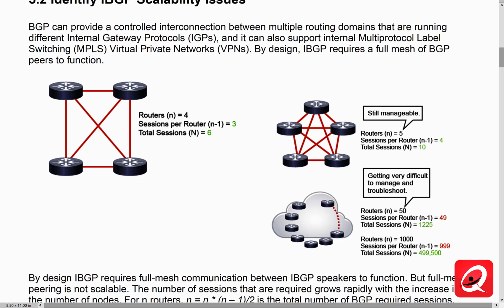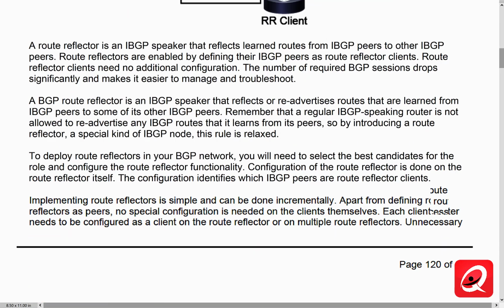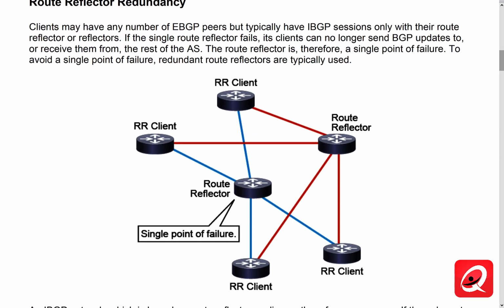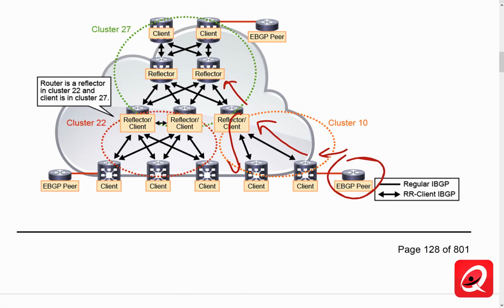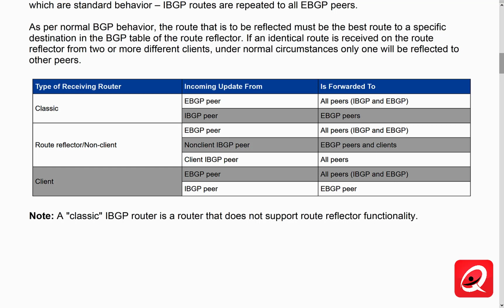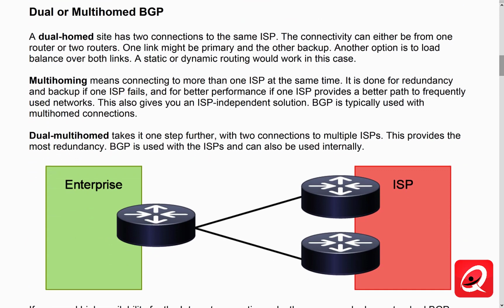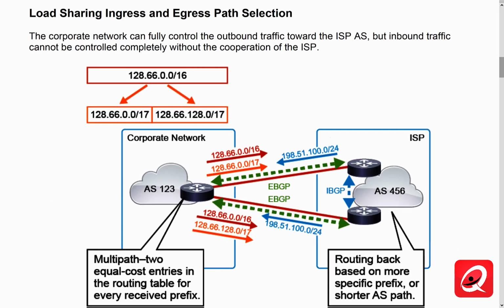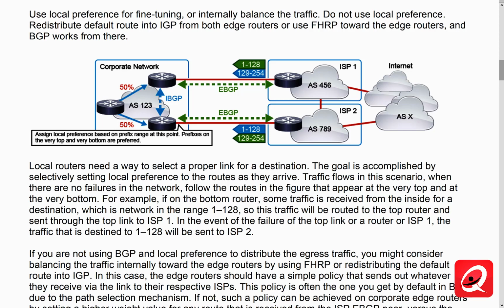Module 5 - Designing BGP Routing and Redundancy (ENSLD)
Module 5 - Designing BGP Routing and Redundancy

- Identify IBGP Scaling Issues
- BGP Route Reflector Terminology
- Describe BGP Split Horizon
- Route Reflector Loop Prevention Mechanisms
- Compare BGP Load Sharing Designs
- Implement OSPF Summarization
- Examine Dual and Multihomed BGP Designs